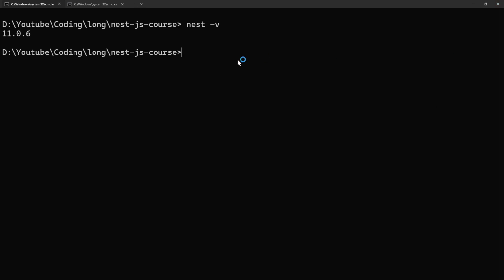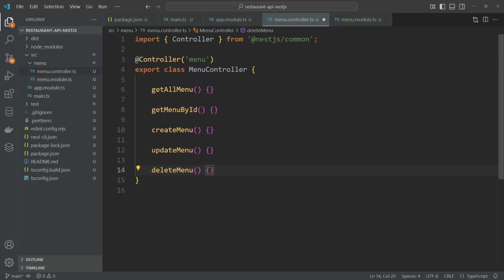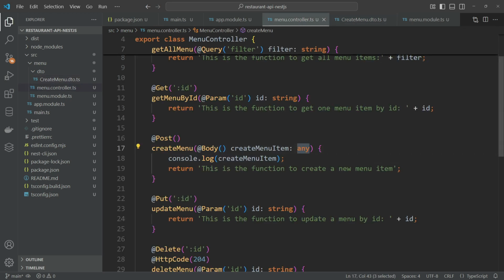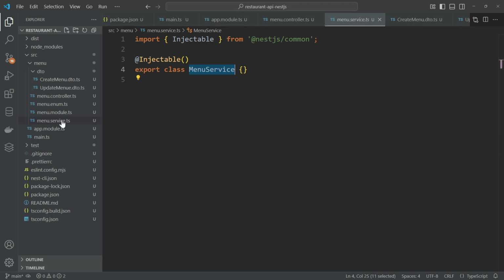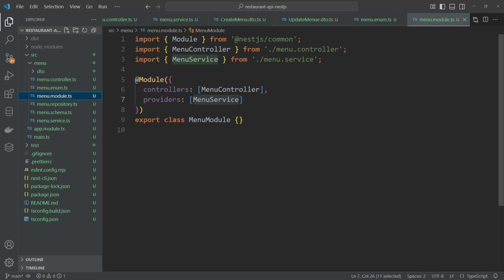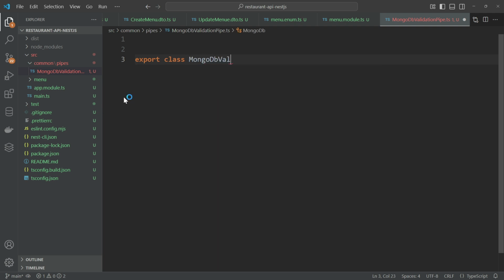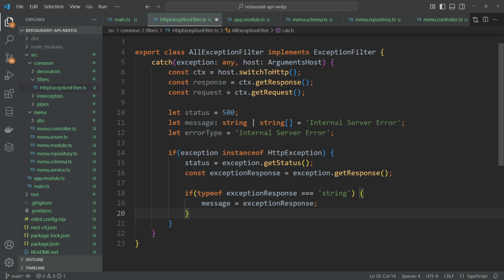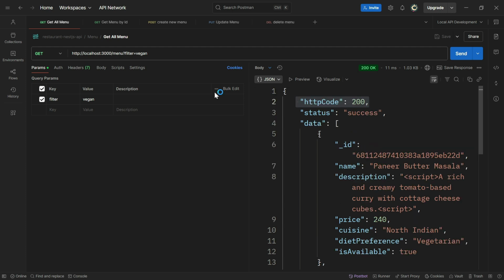NestJs Crash Course For Absolute Beginners - Creating Rest API with MongoDB | Code With Soumyajeet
🎯 **NestJS Crash Course for Beginners**
Welcome to this beginner-friendly crash course on **NestJS** – one of the most powerful and structured frameworks for building production-ready APIs with Node.js!

With over 10 years of development experience and 5 years working hands-on with NestJS, I’ve seen what works (and what doesn’t) when writing real-world APIs. This crash course is designed to help you get up and running with NestJS as quickly and painlessly as possible.

✅ How NestJS works under the hood
✅ Creating a new NestJS project
✅ Understanding modules, controllers, and services
✅ Dependency Injection basics
✅ Creating simple APIs using REST
✅ Connecting to a database (MongoDB or SQL – basic setup)
✅ Best practices for folder structure and clean code
✅ Tips for real-world projects

🚨 **Note:**
This is a crash course — it **doesn’t cover** advanced patterns, middleware, interceptors, or testing in depth. It’s meant to give you a solid foundation to build on.

– Beginners to NestJS
– Node.js developers curious about structured backend development
– Anyone looking to build scalable APIs with TypeScript

✉️ Have questions? Drop them in the comments or reach out on Twitter: \[your Twitter handle]

Let me know if you want to add a course landing page, Notion doc, or mailing list link too!